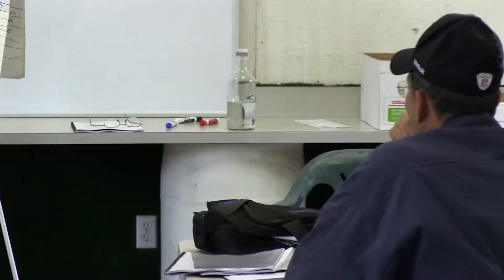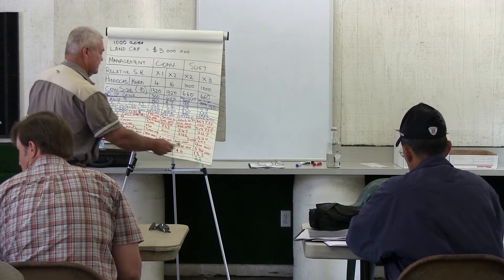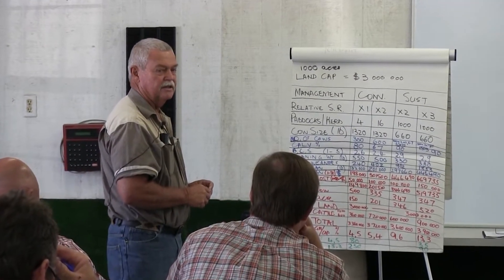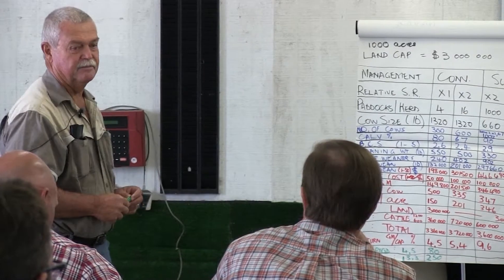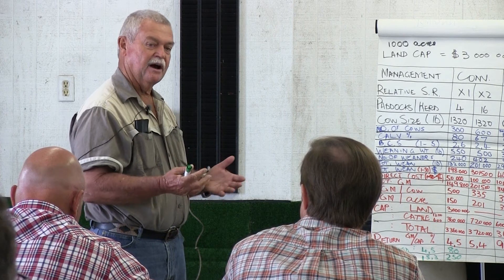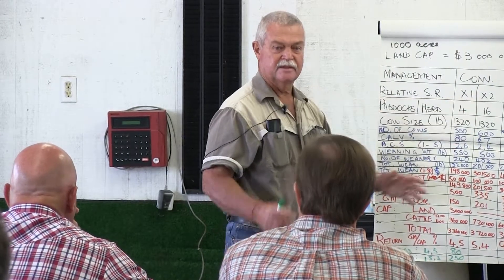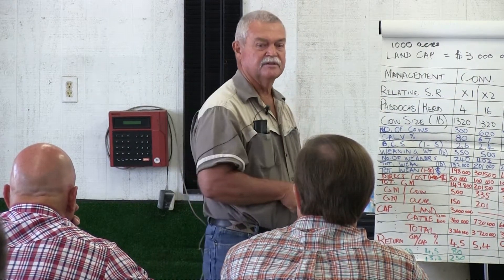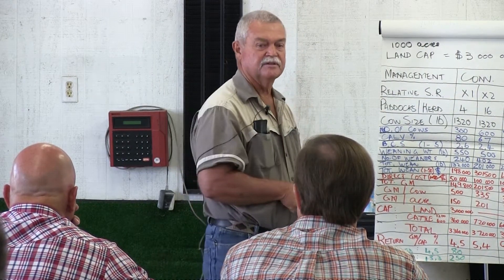Sustainable Ranching, Day 1 Part 3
Ultra high density grazing pioneer Johann Zietsman of South Africa, joins us for a three day workshop on sustainable ranching. We are also taught by regenerative grazing expert Jim Elizondo and cattle mineral expert Mark Bader. Learn key ways to maximize profitability and sustainability while building soil fertility and raising animals that are healthier, more adaptable and fulfill their role in healthy range management.